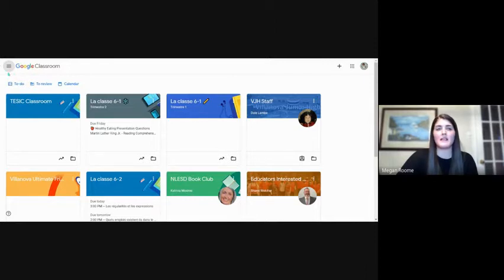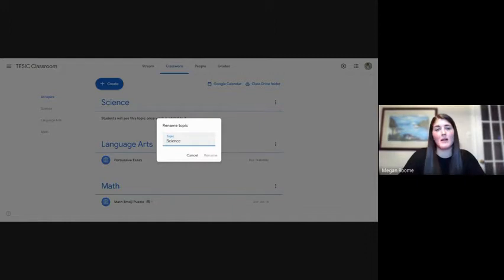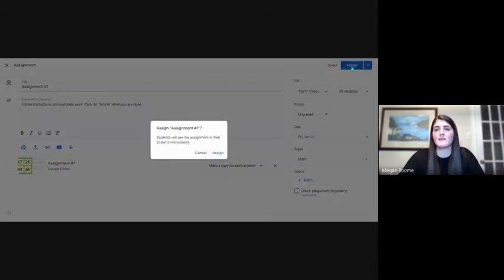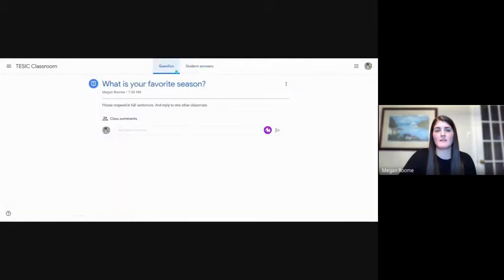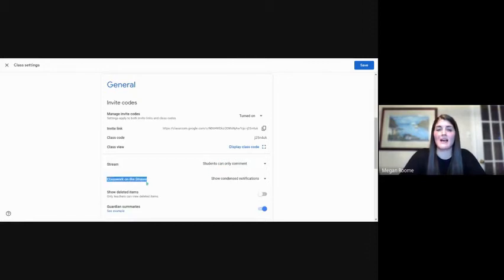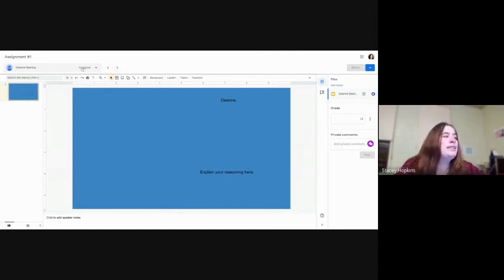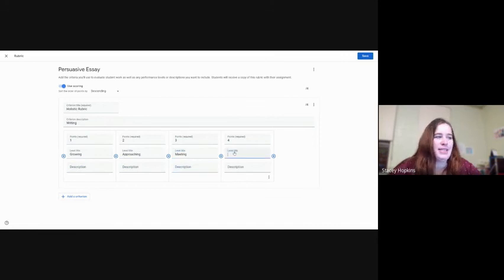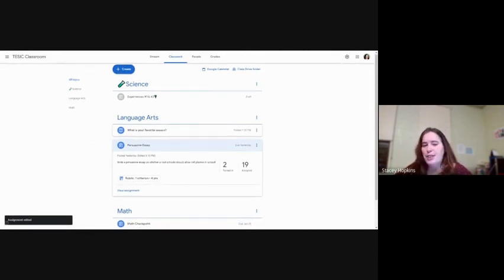Google Classroom TESIC Virtual PL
TESIC Virtual PL Series 2022 - Google Classroom
In this video we discuss the Classwork and Grades pages of Google Classroom and explore assigning, grading and providing feedback to student work as it pertains to our membership (NLTA).